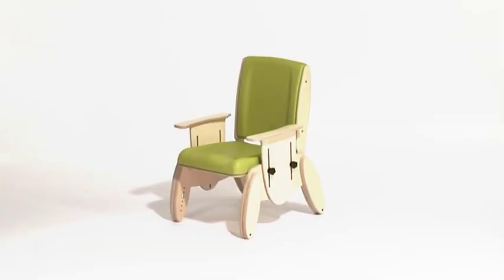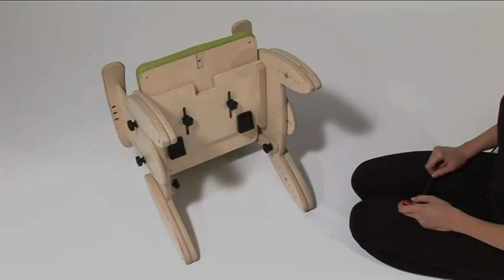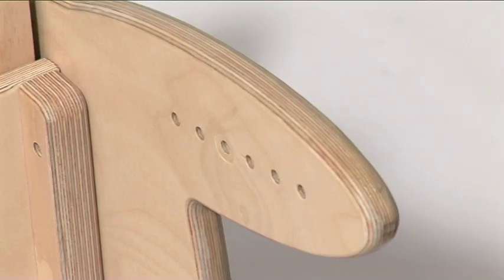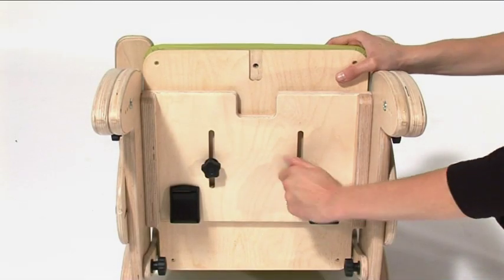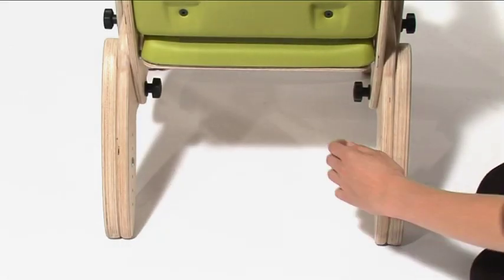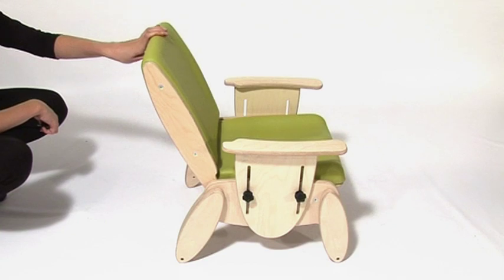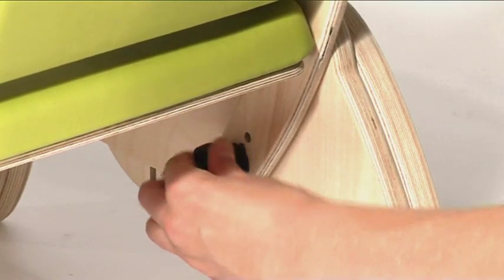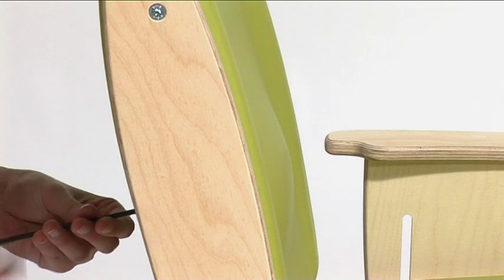Introducing the Juni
Juni's seat and backrest both provide unique contouring. This promotes better posture, gives higher levels of comfort and helps your child feel more secure and stable in the Juni chair. It is our vibrant chair for children who require minimal levels of postural support when seated.

Whether in the classroom or at home, better posture whilst seated creates a more positive experience for your child; fine motor skills develop, confidence increases and the ability to engage and learn becomes easier.

The Juni chair comes with contoured seat and backrest, built-in lumbar support, pelvic strap, height and depth adjustable seat, height adjustable armrests as well as angle adjustable backrest as standard.